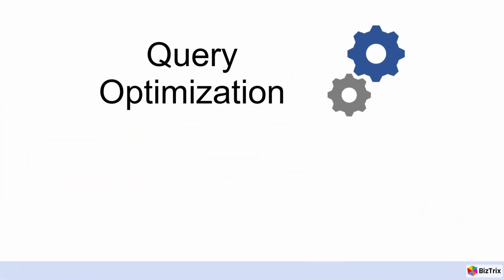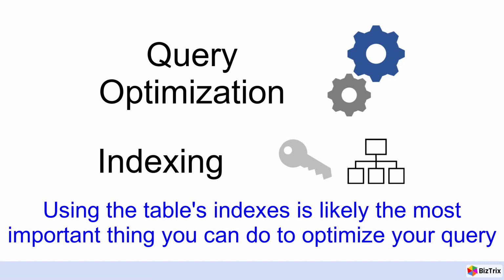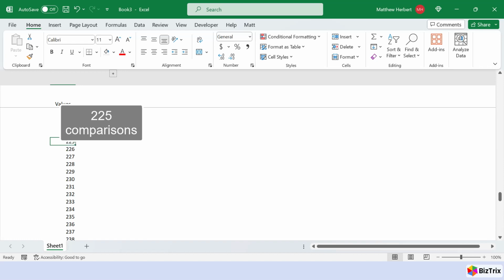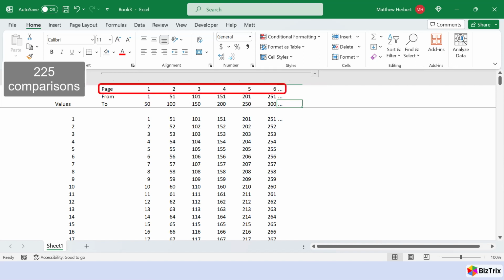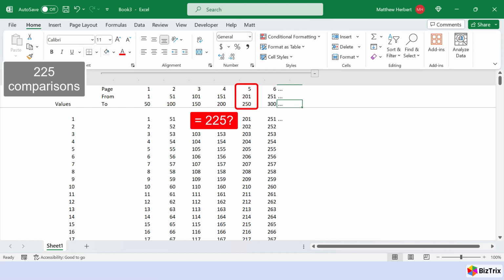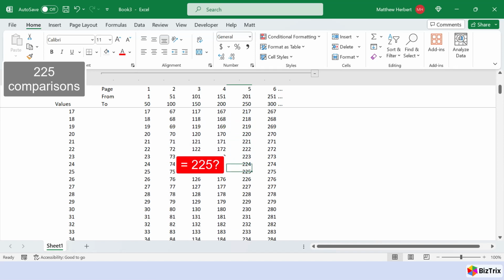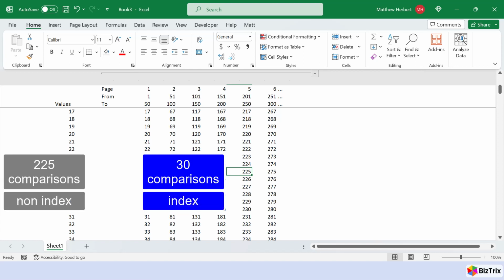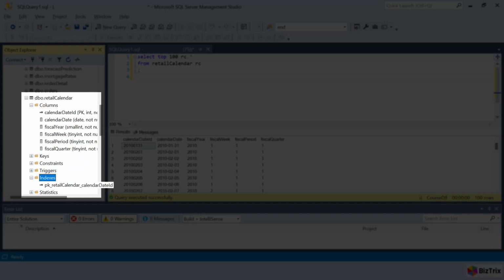SQL Superpowers: Query Optimization Indexing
Learn the query optimization techniques that will save you and your organization time and money. This video addresses indexing.